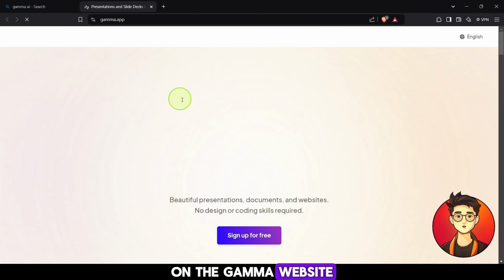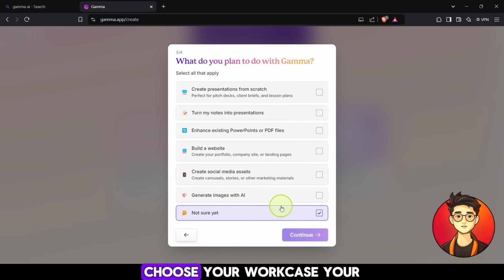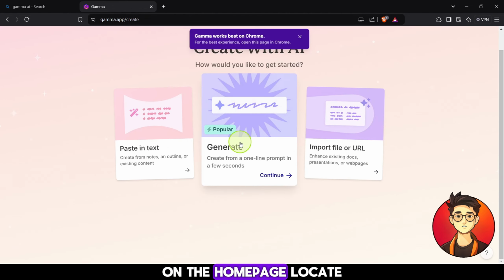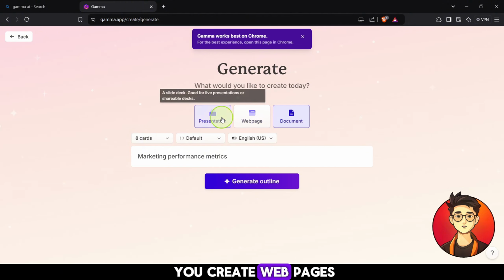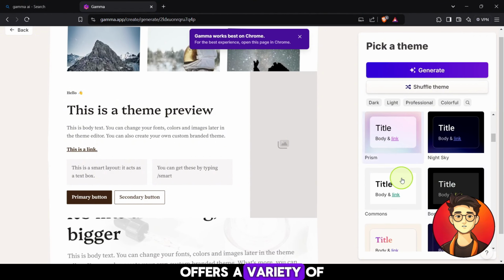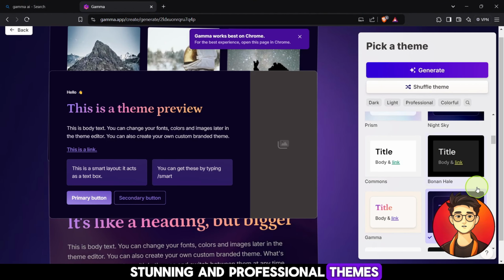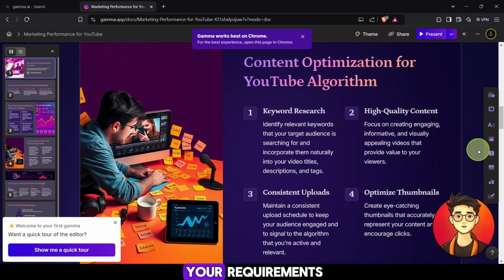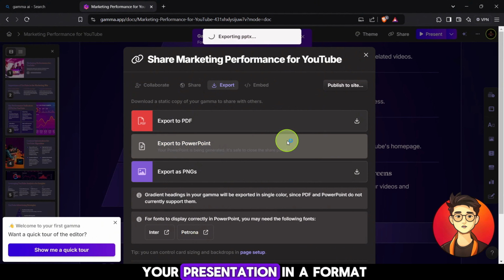Create Stunning Presentations in Just 2 Minutes | Gamma AI Tutorial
Title: Create Stunning Presentations in Just 2 Minutes | Gamma AI Tutorial

Need a quick and professional presentation without the hassle? In this video, I’ll show you how to create a fully polished presentation in just 2 minutes using Gamma AI.

📌 What You'll Learn in This Video:
1️⃣ How to sign up and set up your Gamma AI account.
2️⃣ Step-by-step instructions for generating a presentation with just a description.
3️⃣ Tips for customizing themes, reviewing outlines, and perfecting your slides.
4️⃣ How to download your presentation as a PowerPoint file seamlessly.

🎨 With Gamma AI, you can also create documents and web pages, making it a versatile tool for professionals and students alike.

➡️ Ready to save hours on presentation-making? Watch now and let Gamma AI do the heavy lifting for you!